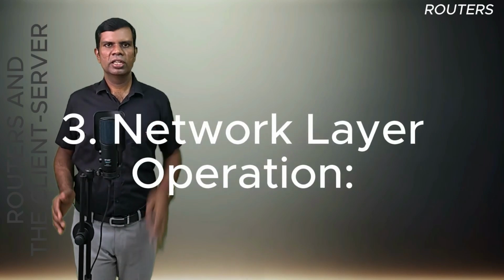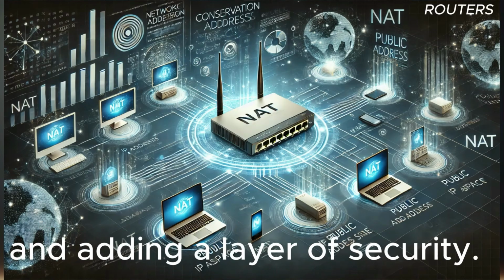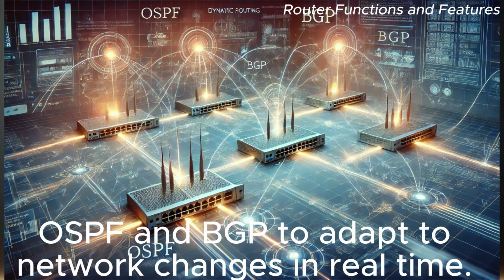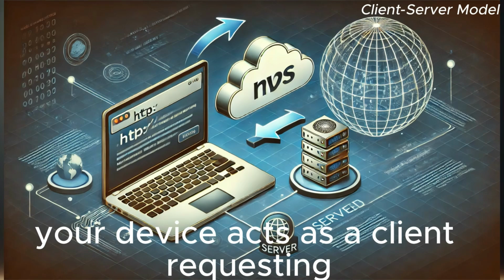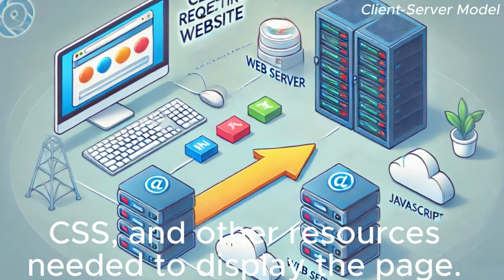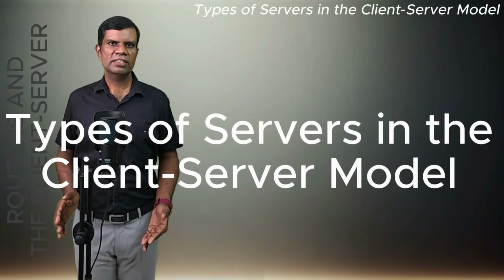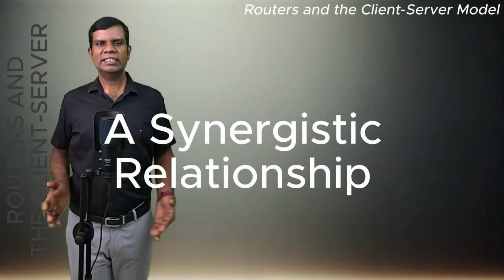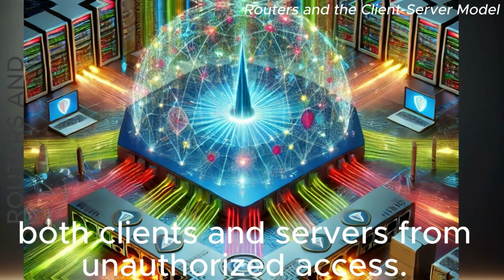"Routers & Client-Server Model Explained: Master the Backbone of Internet Communication"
Unlock the secrets behind seamless internet communication in this comprehensive breakdown of routers and the client-server model! 🌐

🚀 What You'll Learn:

How routers act as the internet's traffic controllers.
The role of routing tables, NAT, and dynamic routing protocols.
Types of routers: From home setups to enterprise-grade solutions.
How the client-server model powers web browsing, email, and data sharing.
Key server types like web servers, database servers, and more.
The synergistic relationship between routers and the client-server model.
📌 Whether you're a tech enthusiast, a student, or a professional, this video will help you understand the fundamental technologies driving the connected world we live in.